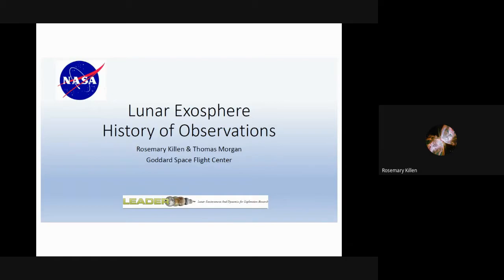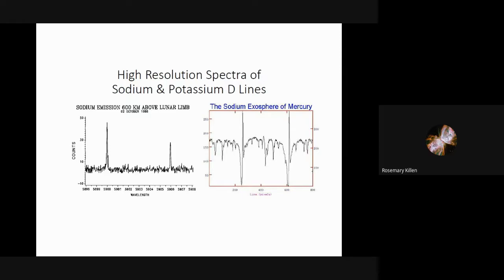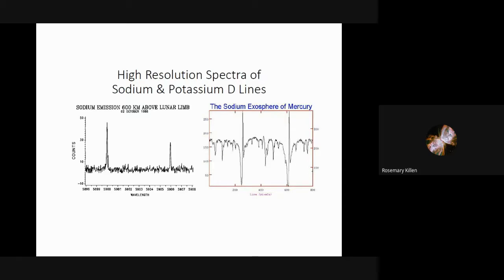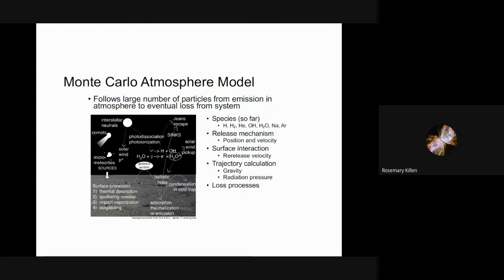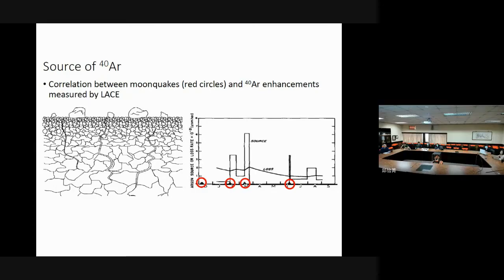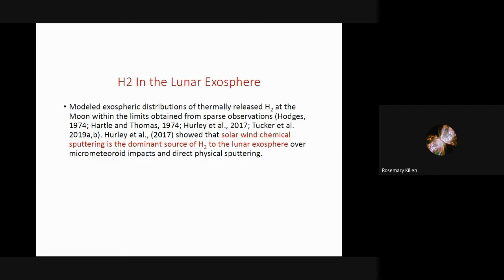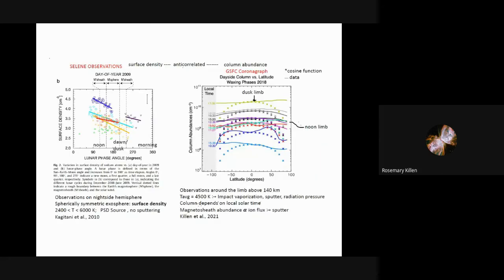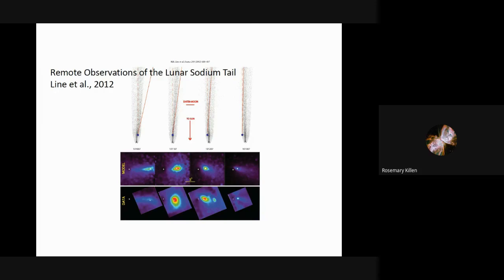Lunar Exosphere History of Observations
TSU Mini-Moon Seminar Series II
Dr. Rosemary Killen (NASA/GSFC, USA)